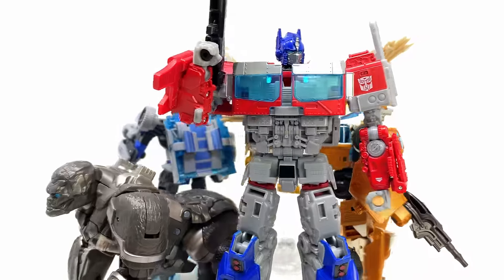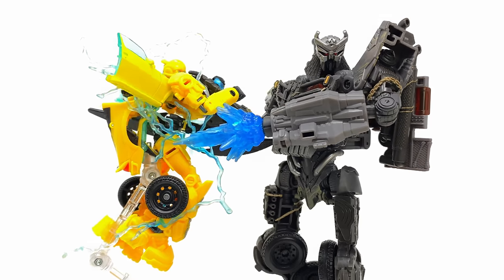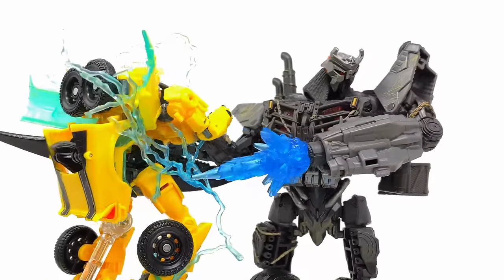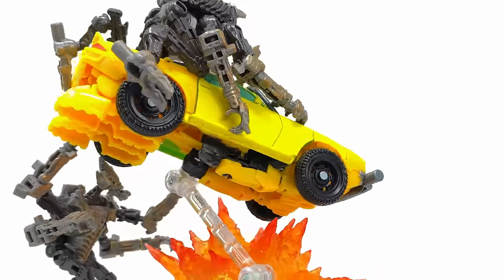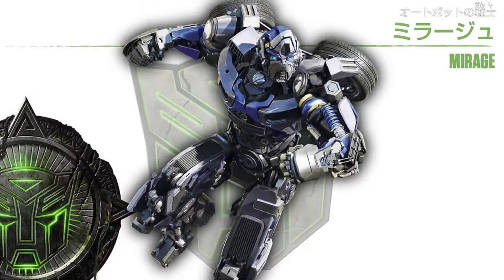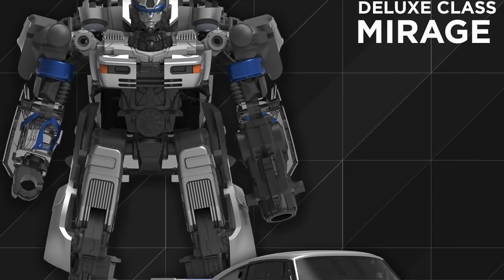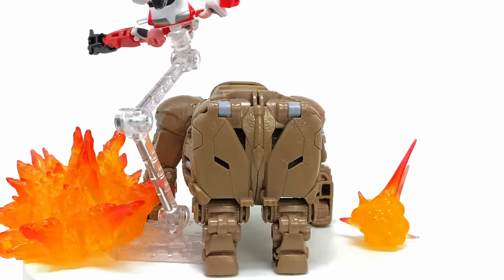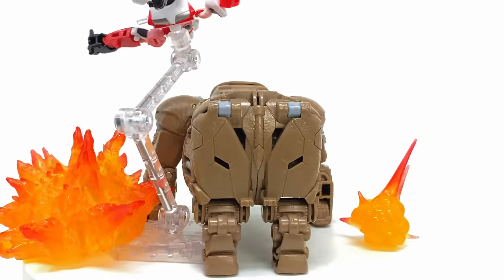WORST To BEST Transformers RISE OF THE BEASTS Mainline Figures AUTOBOTS MAXIMALS & TERRORCONS RANKED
WORST To BEST Every Transformers RISE OF THE BEASTS Mainline Figures RANKED